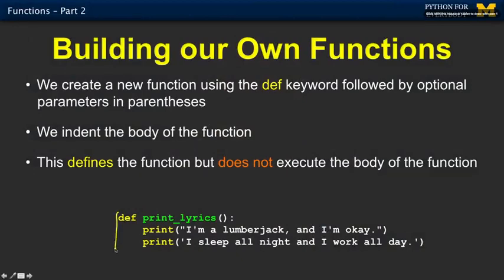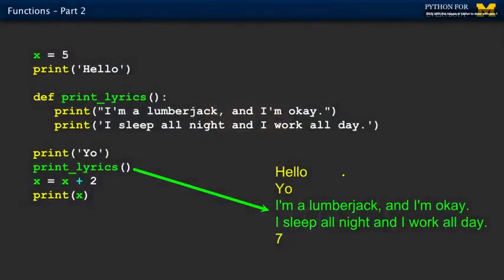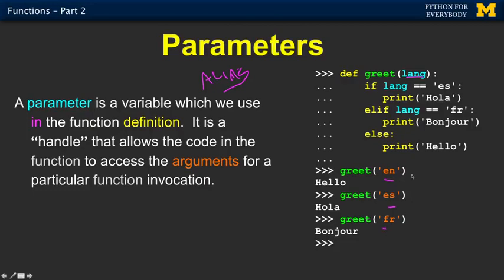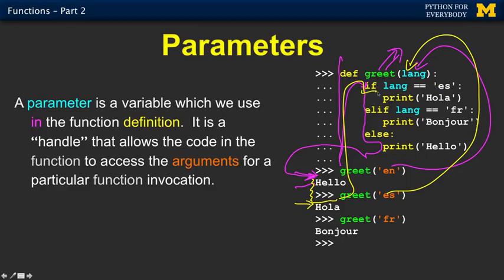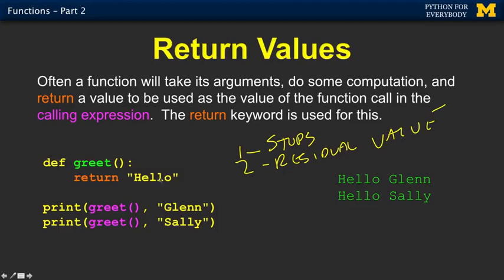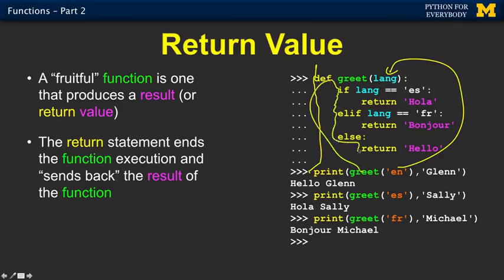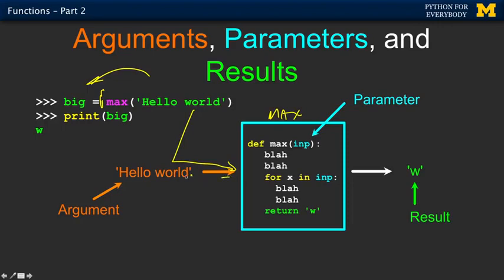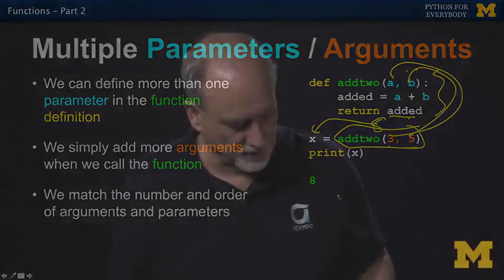8.2 - Python - Function 2